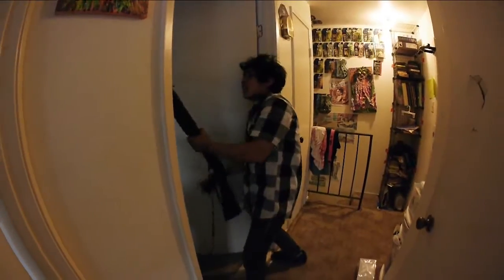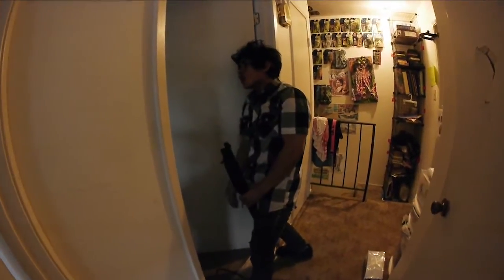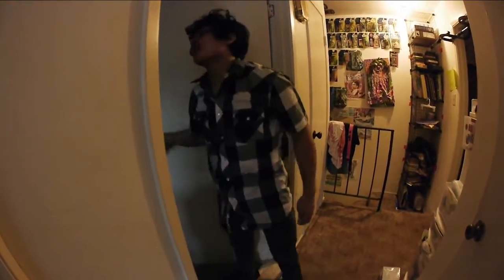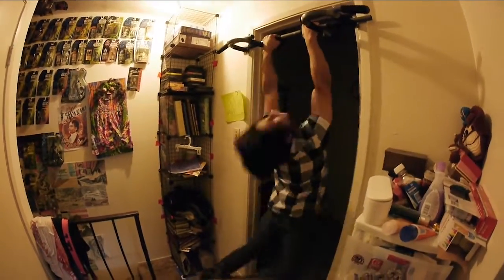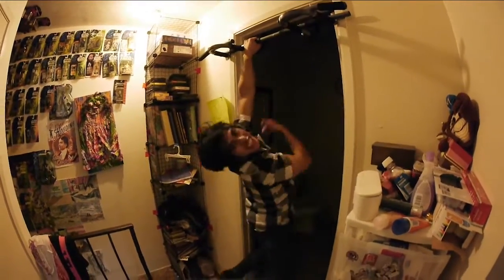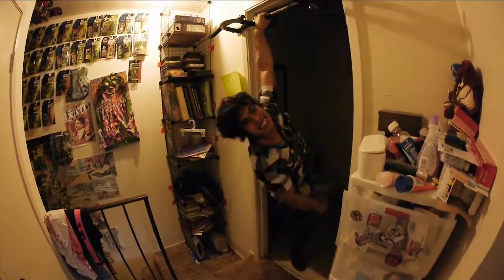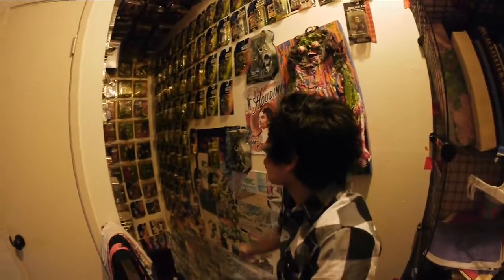Laing P-4S Stabilizer Test w/ Jose Angeles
Testing out my, recently purchased, Laing P-4S steadicam-style stabilizer for the first time with none other than Jose Angeles.